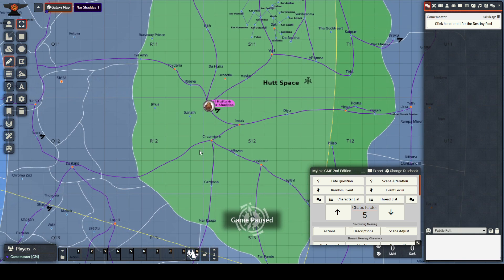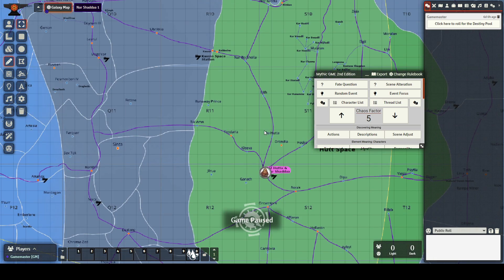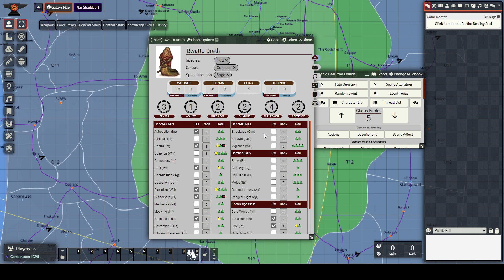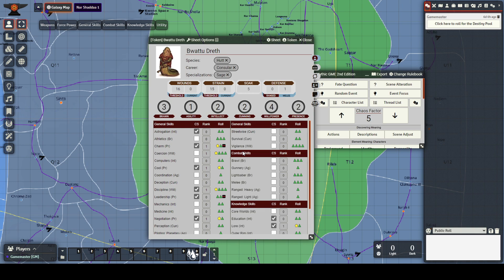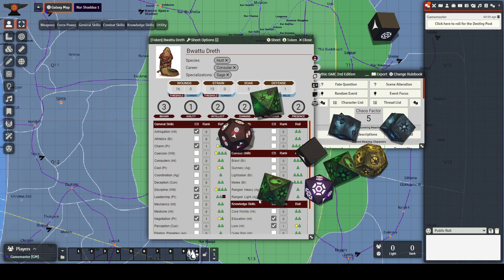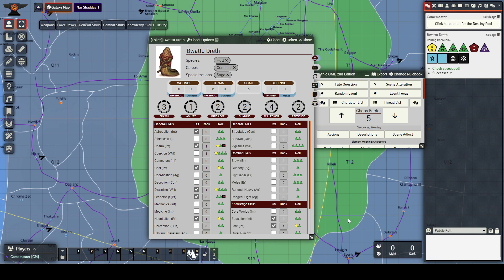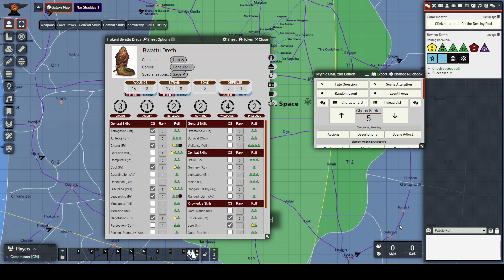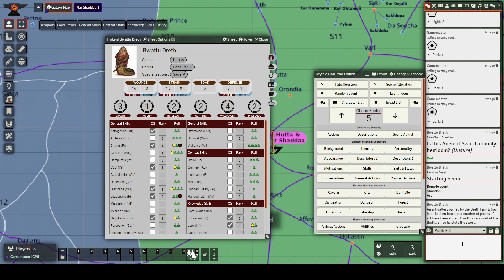Let's Solo Star Wars the FFG RPG Episode 0: Setup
In this episode, I'll introduce my various tools and the RPG, hopefully without rambling too much!